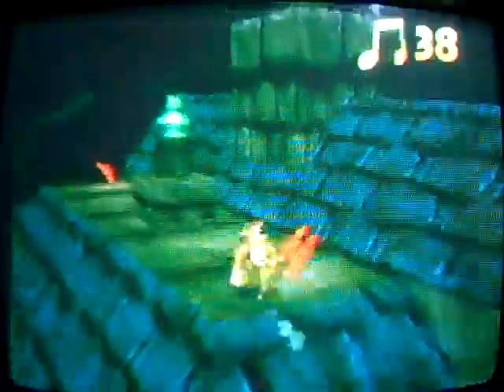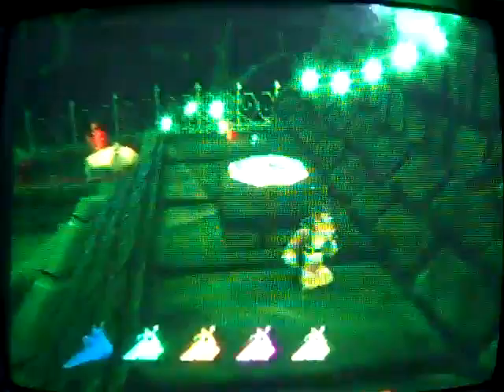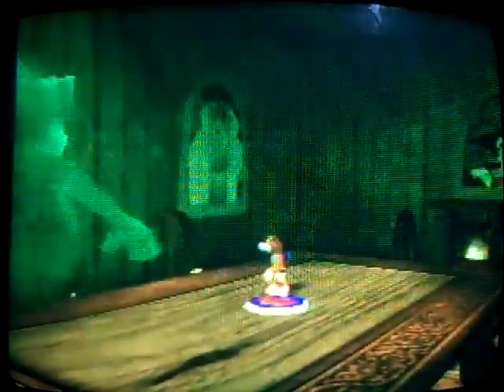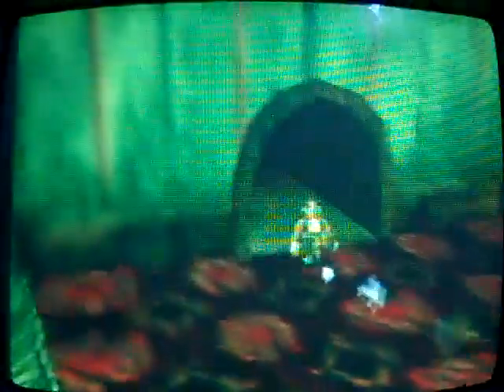Lets Play Banjo Kazooie #21 Boo Haunted Mansion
Are you ready to tackle the scariest place on the planet? well geeksquad is so is BK.